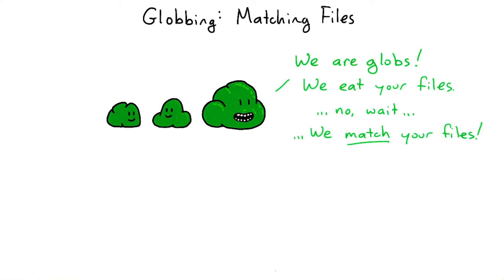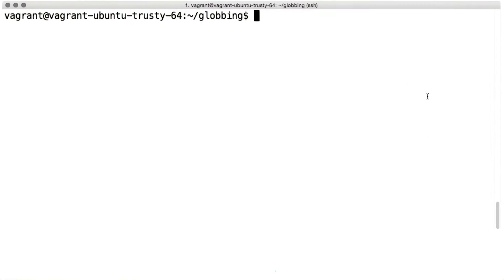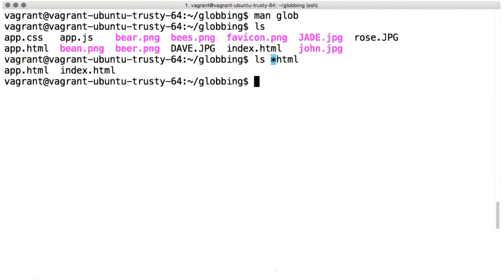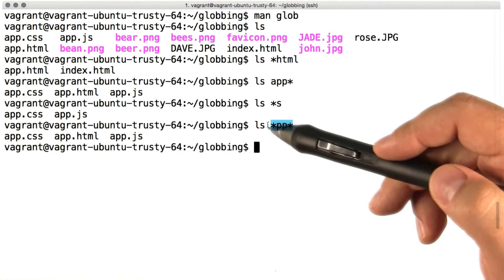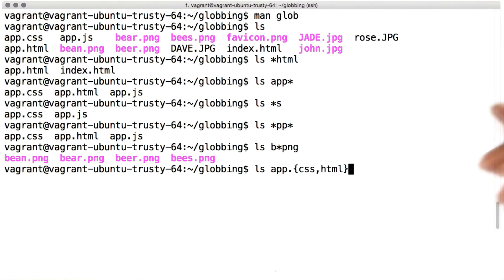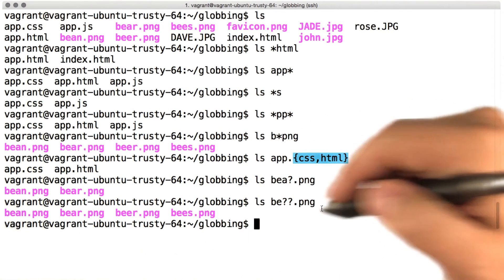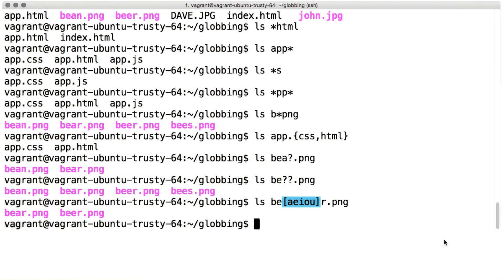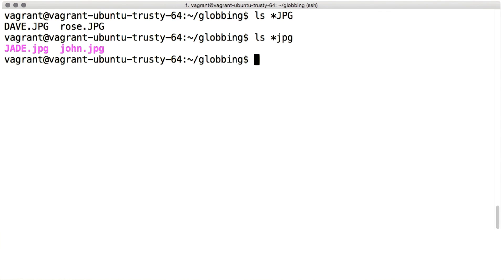Globbing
This video is part of the Udacity course "Linux Command Line Basics".